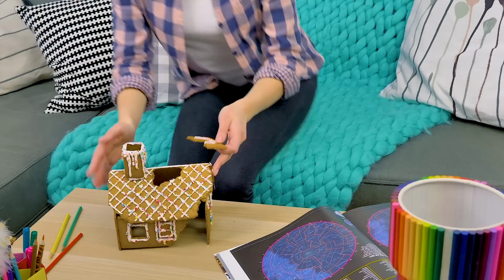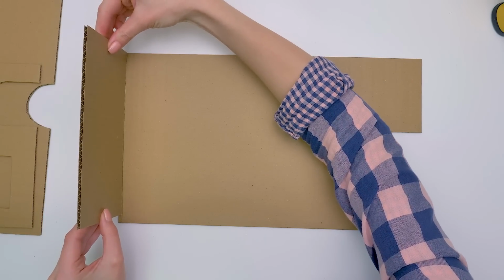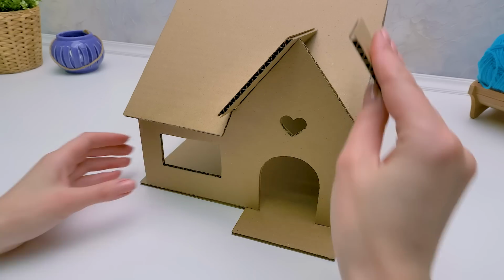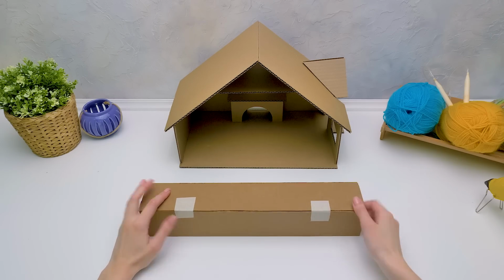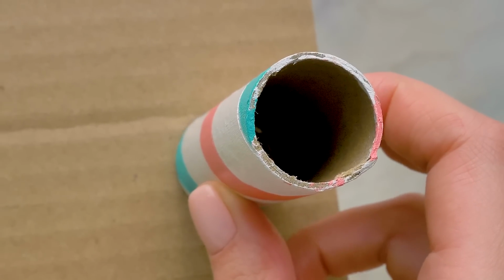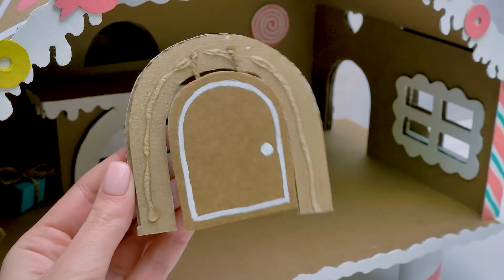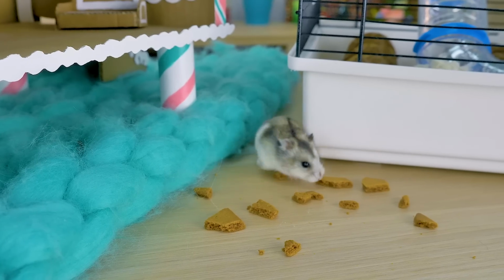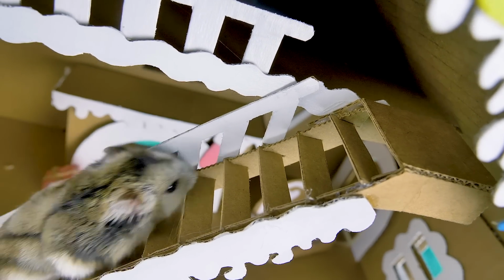DIY Hamster Gingerbread House | A Cardboard Craft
One night Sam woke up to discover that pet hamsters ate half of the gingerbread house which his friend Sue made. They seemed to be bored in their cage and decided to go for a walk. To make sure that doesn't happen again, Sam and Sue make a new house for their hamsters, a house that will look exactly like a gingerbread house from a fairy-tale!

This house is made out of cardboard. It has lots of interesting details, like a fire-place, an attic, a ladder... Actually, the chimney for the fire-place has stairs inside for the hamsters to climb up and down inside it. On the outside the house is decorated with frosting and candies, both painted and glued on. Check it out 8:32

The hamsters didn't want to explore the house, first, but Sam sprinkled some gingerbread crumbs to lure them out. Everyone was happy in the end.

No animals were harmed in the making of this video.

Our cutie pets are kept in favorable living conditions. Each of them has its own home, tasty food and medical care. And every day we are trying to give them a lot of warmth and care from us.